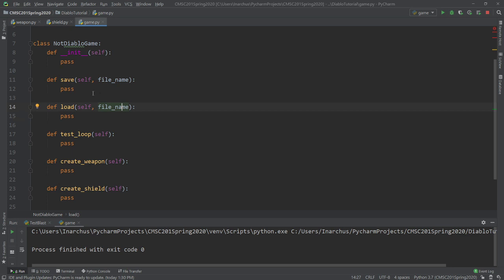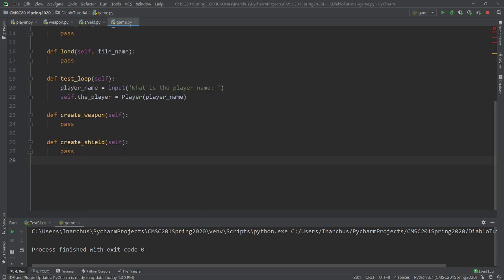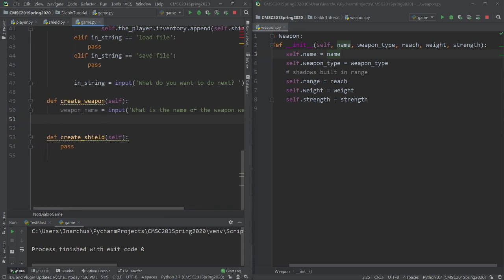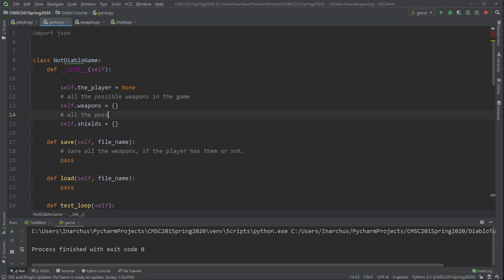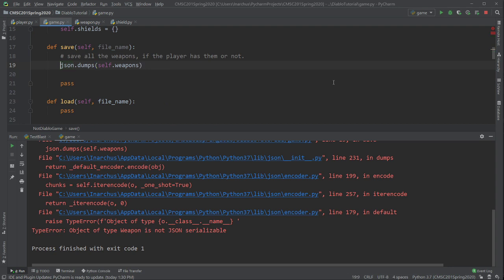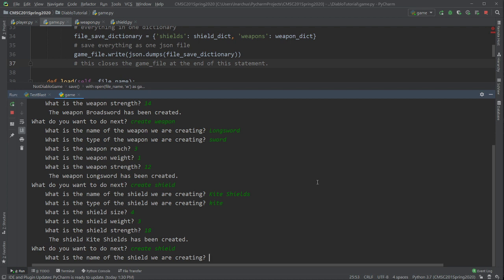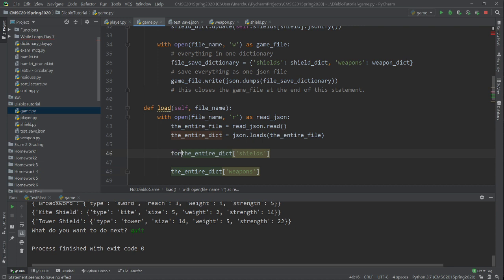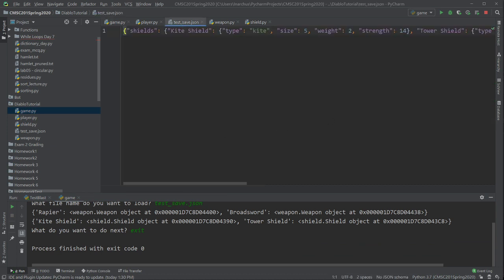CS201 Project 3 JSON Tutorial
This was intended to be a 20 minute video, so of course its' 44 minutes.